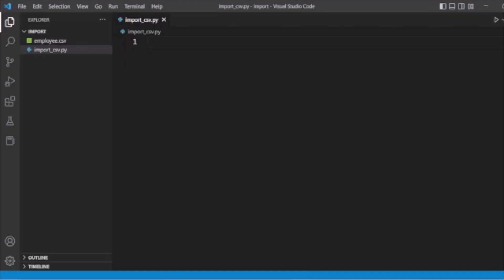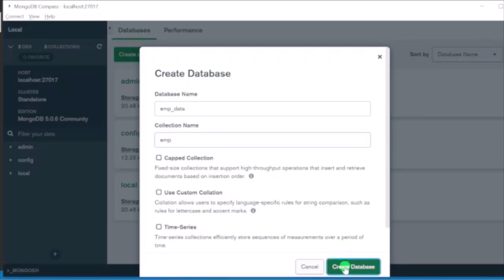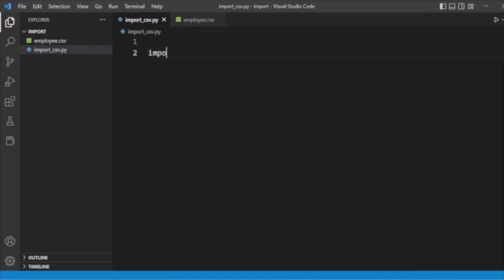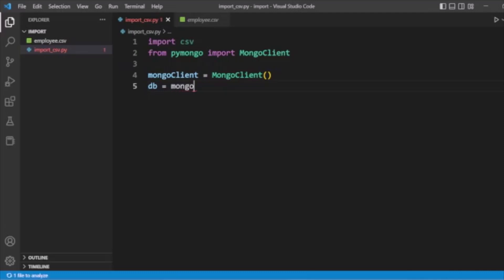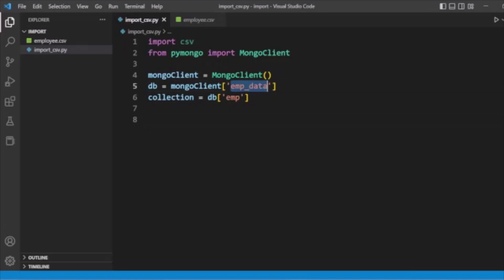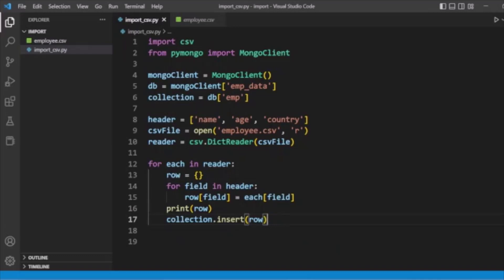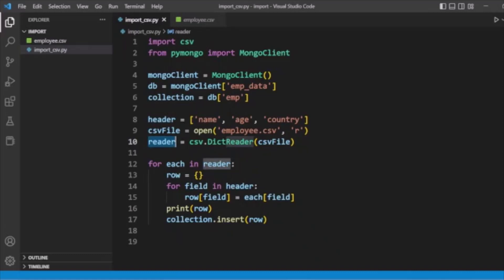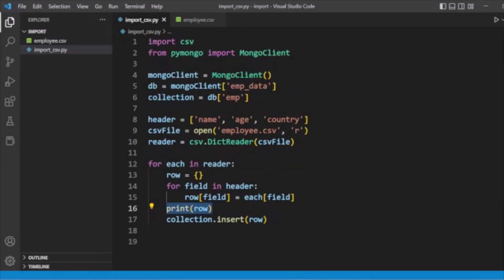Import CSV Data into MongoDB using Python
In this tutorial explained how to import CSV data into MongoDB using Python.